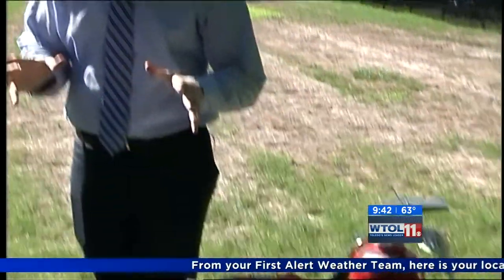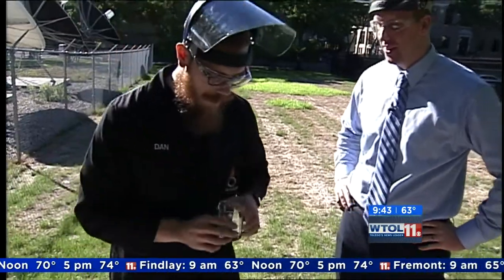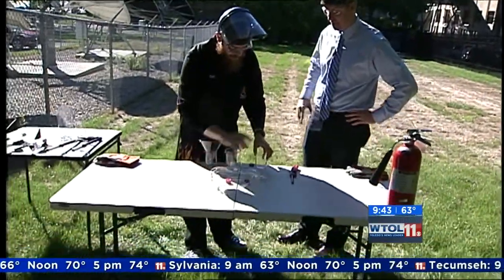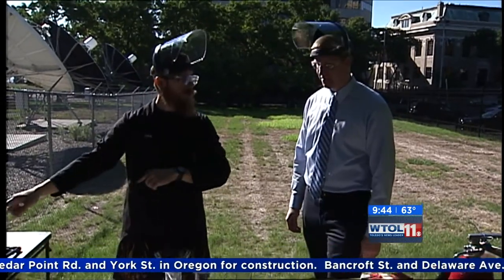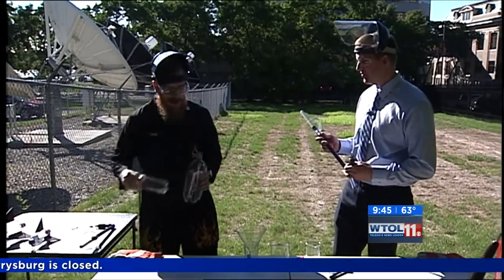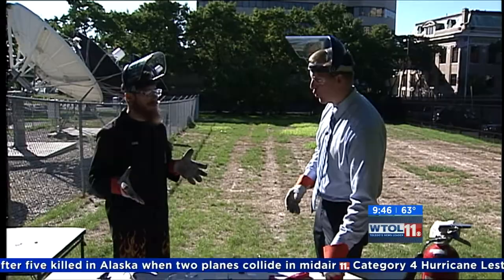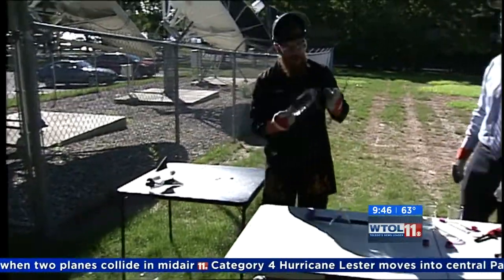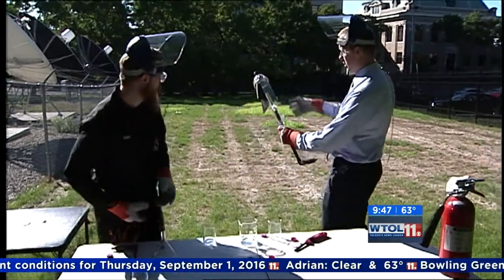Ethanol powered 2-liter rockets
Extreme Scientist Dan Clements demonstrates how to launch a two-liter bottle using the combustion of ethyl alcohol.